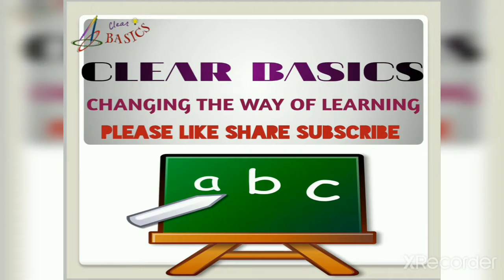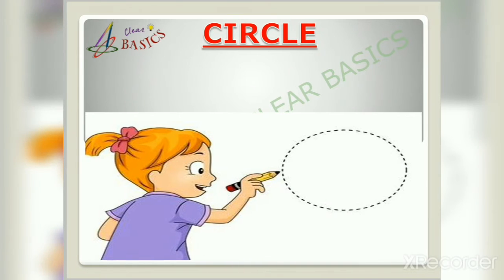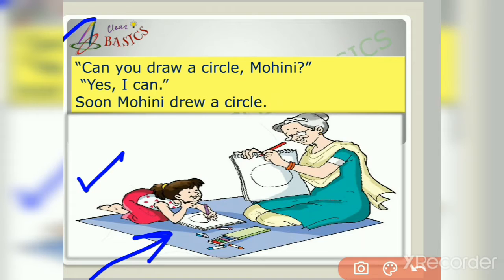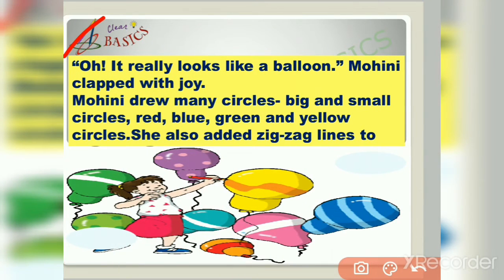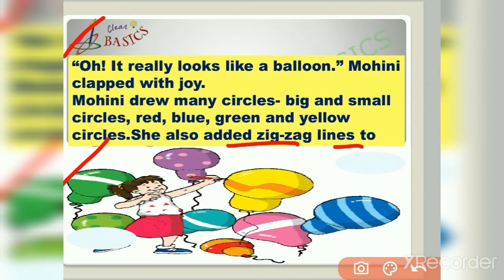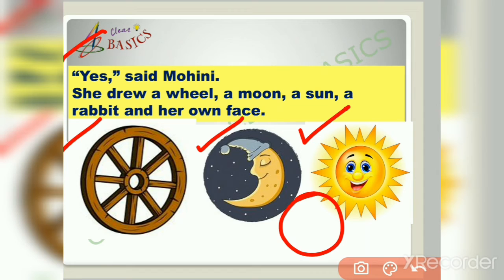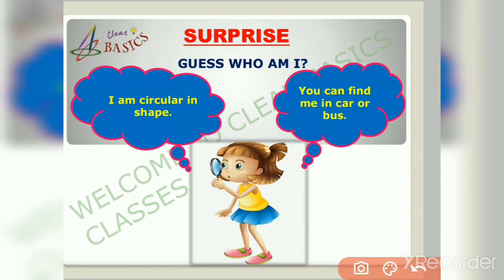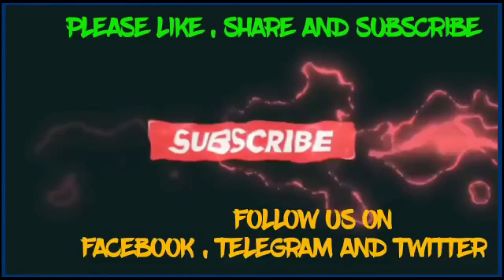Concept of Circle - CBSE Chapter 10 | Class 1 | MARIGOLD | NCERT | CBSE Syllabus @CLEARBASICS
THIS VIDEO HAS VERIFIED EDUCATIONAL CONTENT

ANY MODIFICATIONS OR DUPLICACY OF THIS VIDEO IS SUBJECTED TO COPYRIGHT.
THIS VIDEO HAS NO PROMOTED CONTENT.

THANK YOU FRIENDS FOR YOUR LOVE AND SUPPORT.
KEEP LEARNING WITH US.
STAY HOME STAY SAFE # GO WITH CLEAR BASICS.